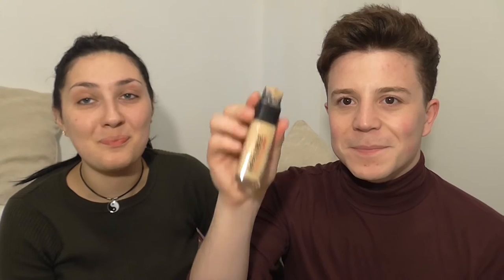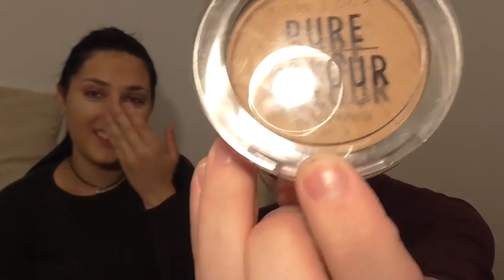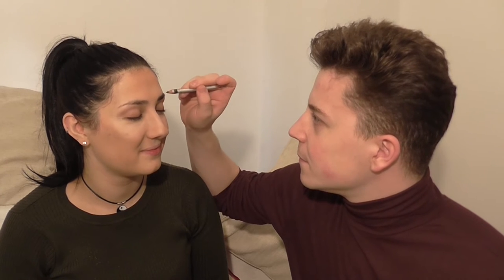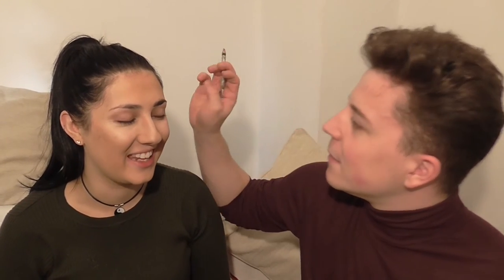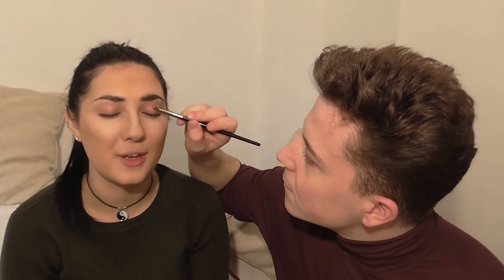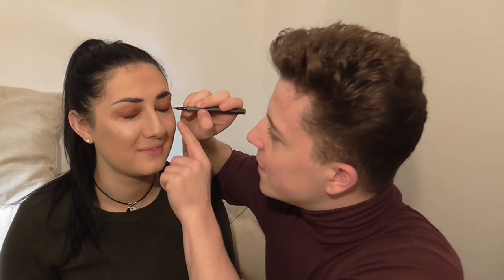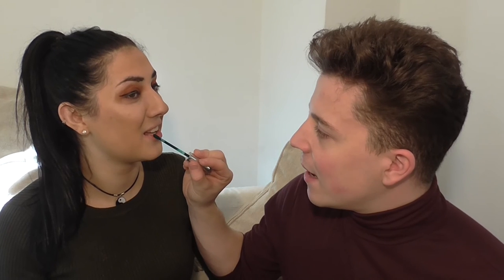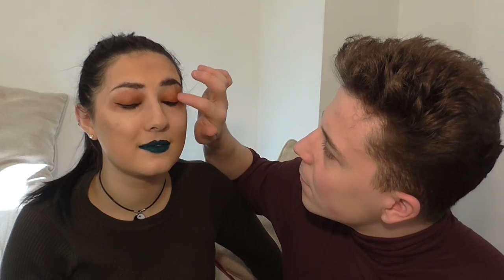BFF Makeup Disaster... | Rosi Spence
Myself and Ashton (my bestfriend) decided it would be a good idea if he did my makeup.. this is what happened.